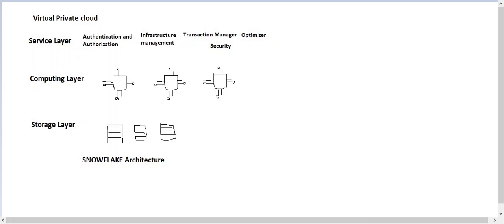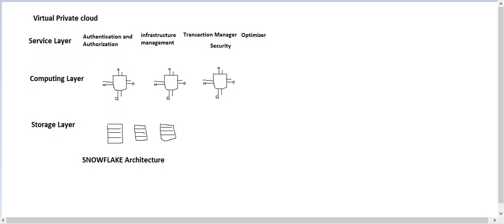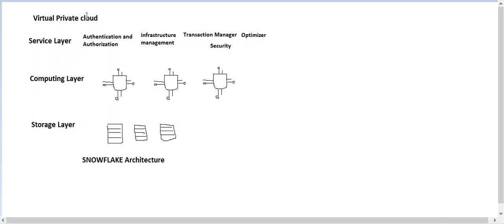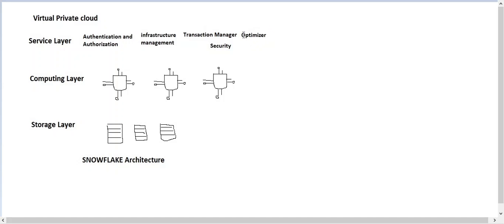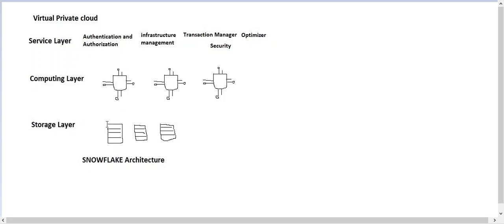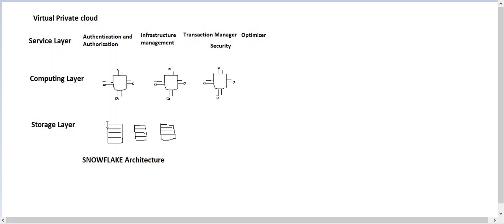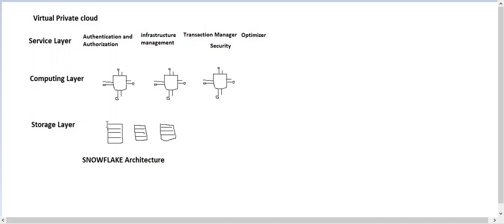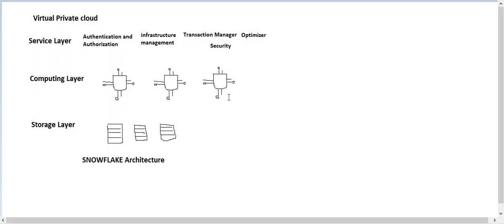Snowflake Architecture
This video explains snowflake architecture which uses benefits of SMP and MPP architecture and solves traditional DW challenges and bigdata analytics challenges.